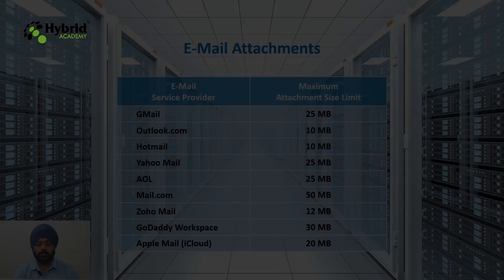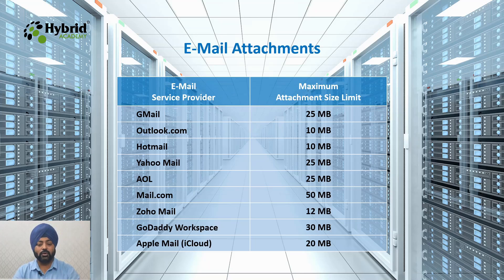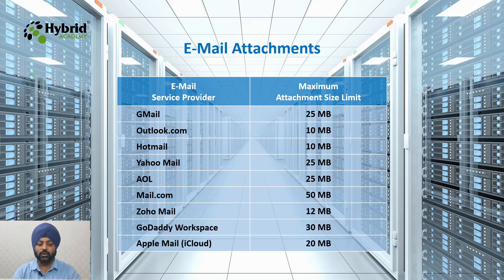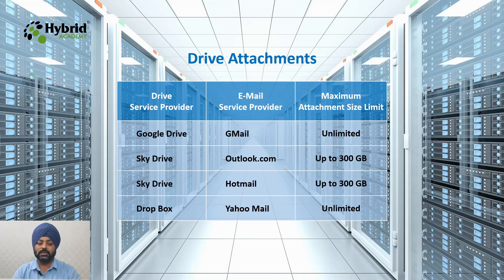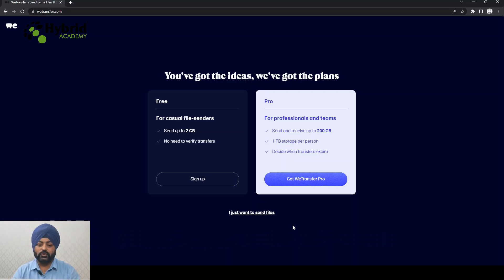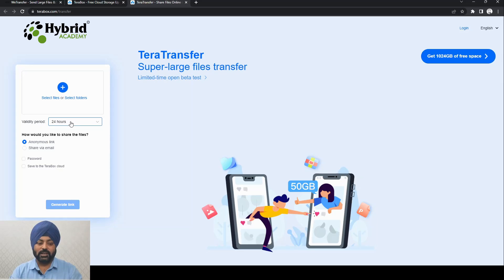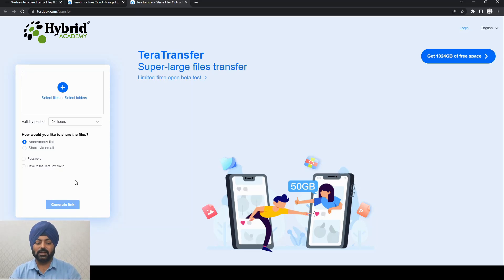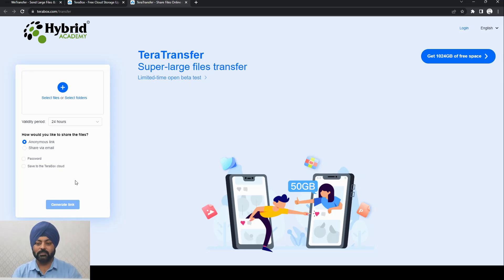How to Share and Send Large Files over Internet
In this video we learn how to share super heavy or ultra heavy file attachments over the internet. This video also helps to know about free cloud storage via TeraBox up to 1 TeraByte.

Please use the following link to register to TeraBox and get 200 to 500 GB of data space absolutely free on TeraBox: